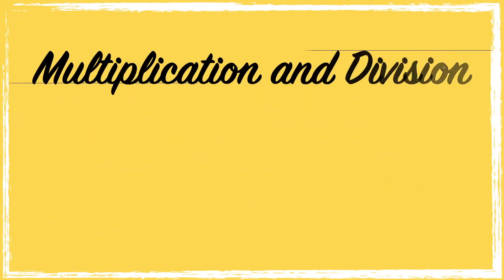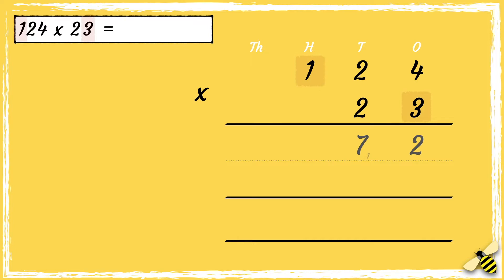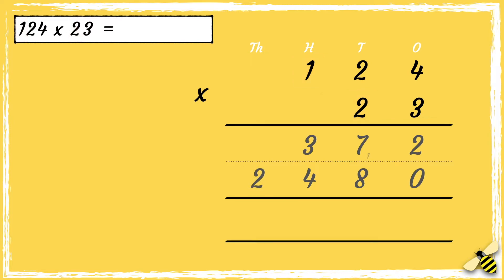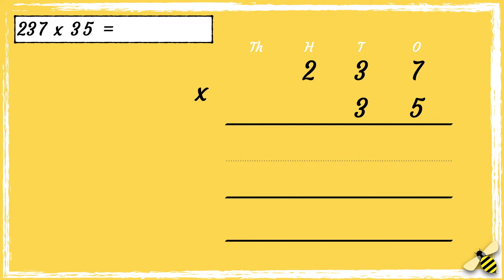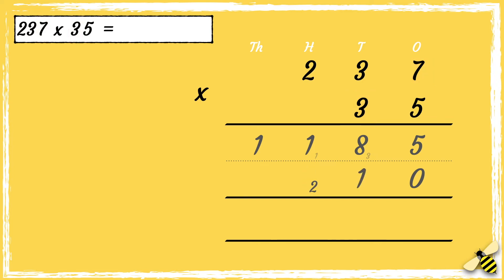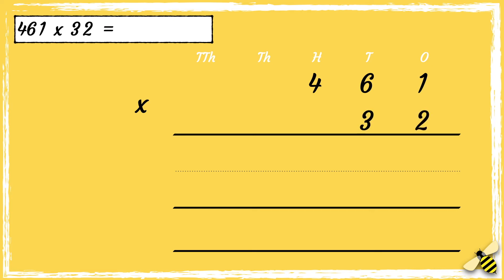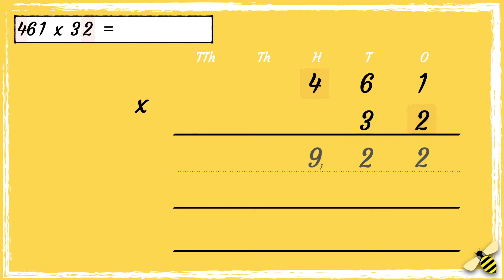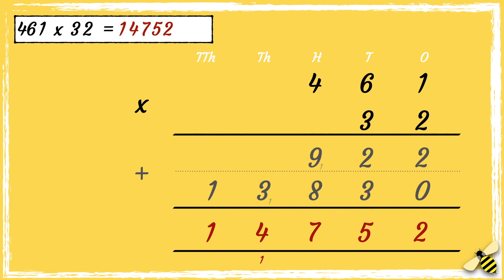3-Digit by 2-Digit Multiplication Made Simple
This video is a continuation of the multiplication and division videos. It teaches learners how to multiply a 3-digit number by a 2-digit number using the written method - long multiplication.

National Curriculum Objectives:
Year 5: Multiply numbers up to 4 digits by a one- or two-digit number using a formal written method, including long multiplication for two-digit numbers.